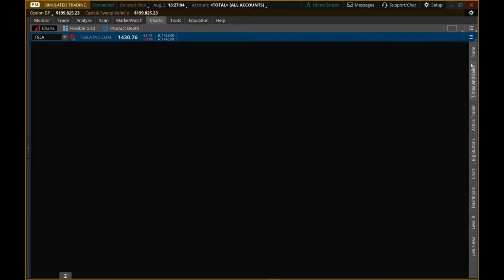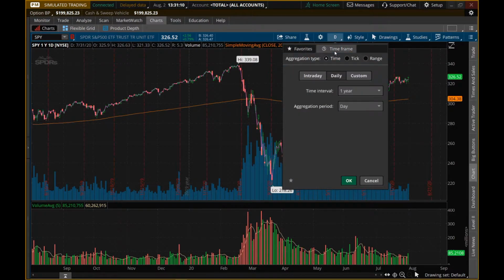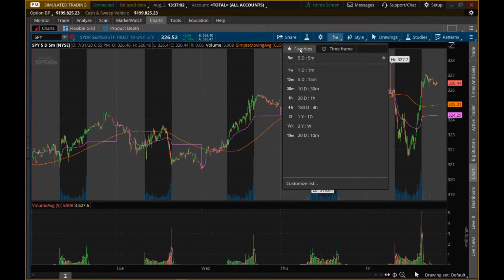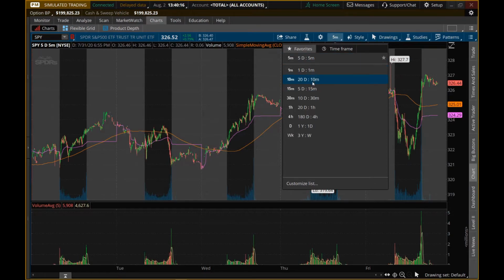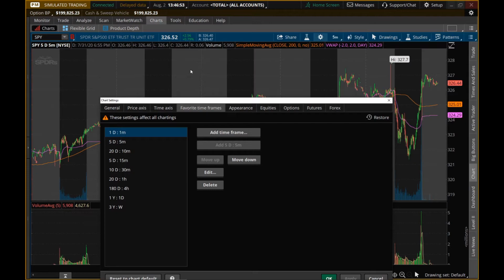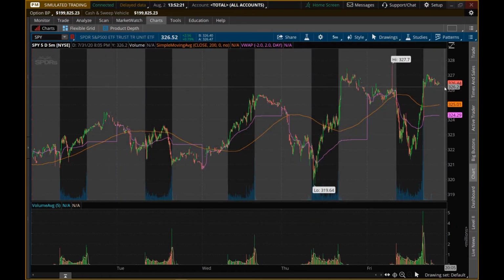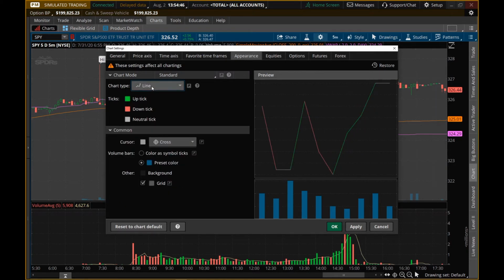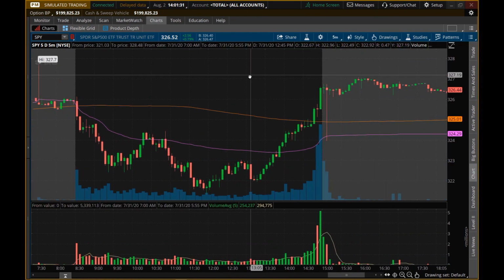Time Frames and Chart Settings Think or Swim - Video 2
--- About Us ---

If you are already consistently making money in the stock market, you know trading is difficult only when you do not have the proper framework to operate within. When the stock market open bell rings, you need a strategy execution process to follow. You may have read many stock market books and day trading books but are still finding that you cannot consistently make money day trading. Maybe you have tried to create a day trade journal in excel or have used google or YouTube to find the best day trading strategies. Well, I am here to tell you that only 20% of day trading is found externally. The other 80% and the path to becoming a consistently profitable day trader is an internal journey that involves self-discipline, patience, emotional awareness, curiosity, accountability, and a great community around you. We provide the tools to visualize, build, execute, and analyze your results.

-- Main Content --
This video covers the how to setup , switch between, and save time frames on the Think or Swim platform. It also goes through some common chart settings. Unlock the power of data-driven trading with our customizable platform.